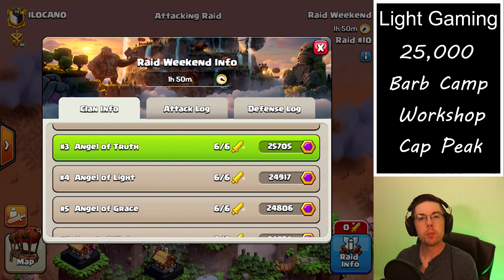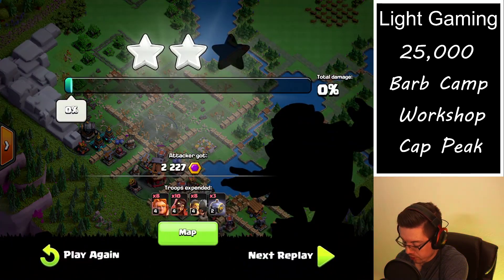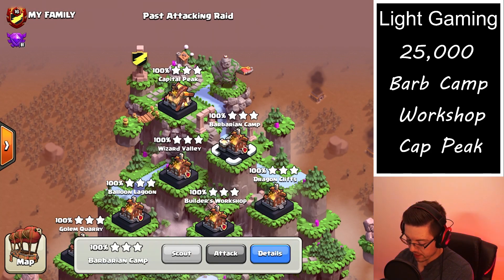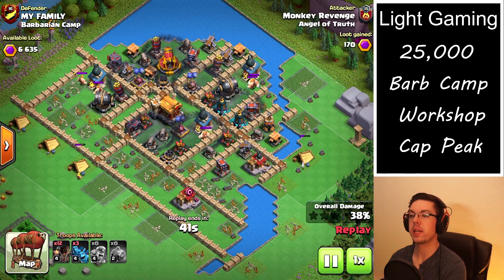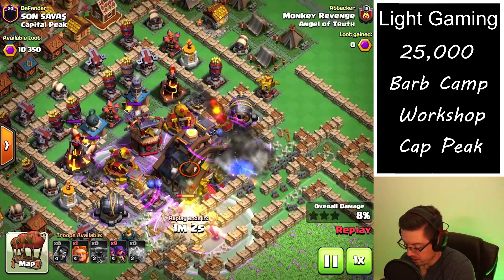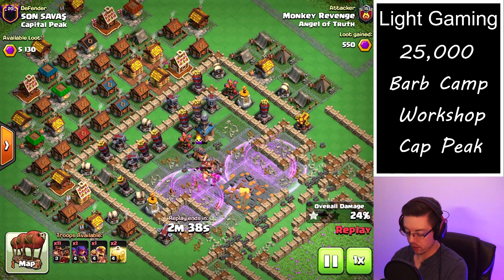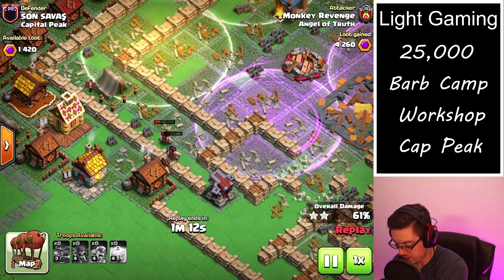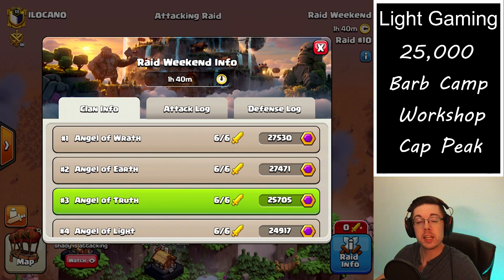Best Bases to Attack in Capital Peak!